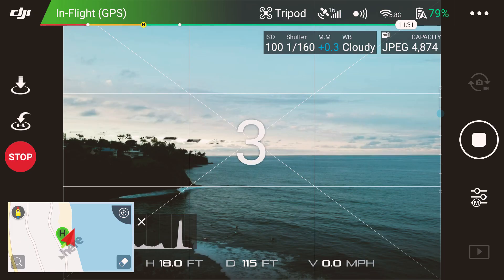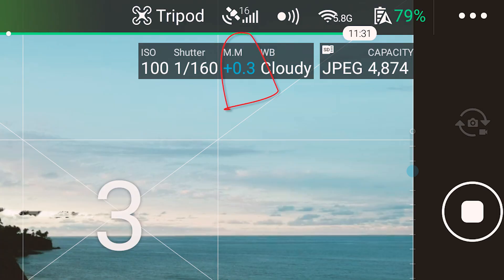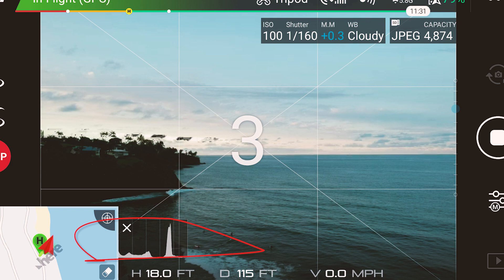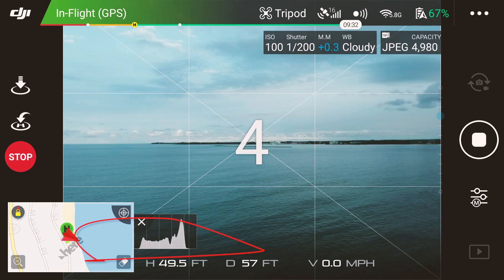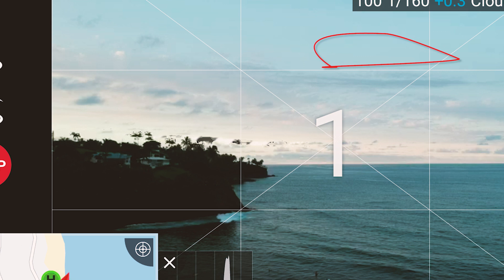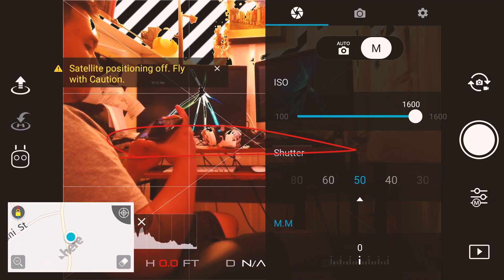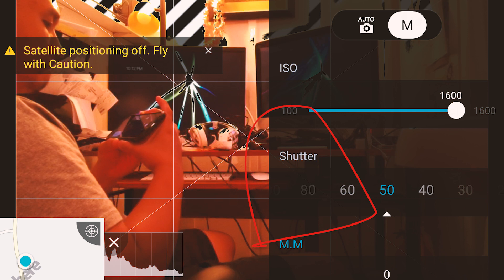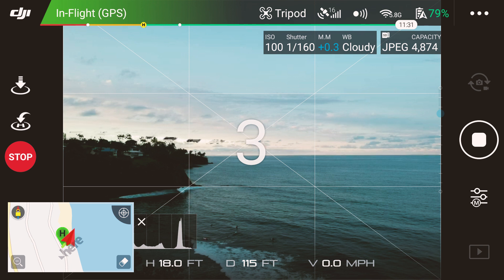DJI SPARK: How to use 5 Built-in Tools to Better Your Aerial Shots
The DJI Spark has some amazing built in tools that you should master to get better at both aerial filming and photography.  Take some time to learn how to use them and shy away from using the manual mode.  It will really open your eyes.

This is my own biased review for your own viewing entertainment and possibly educational.  Please take my advise with at least 1 grain of salt and a bowl of rice.  Enjoy!!

GENERIC MUSIC
CINEMATIC Music